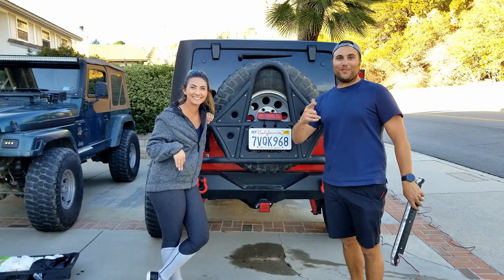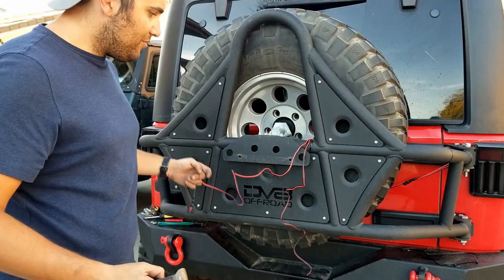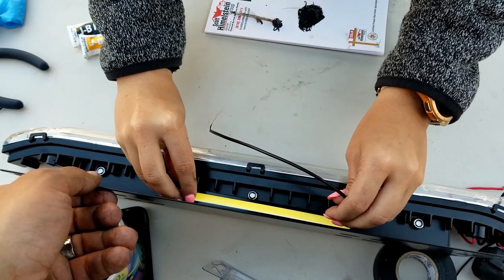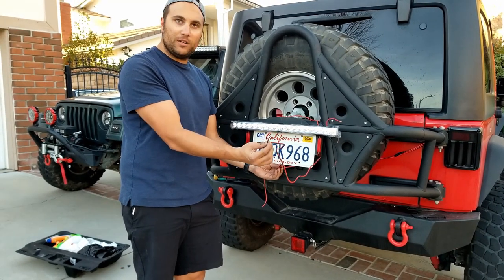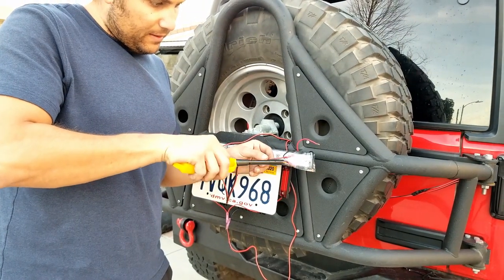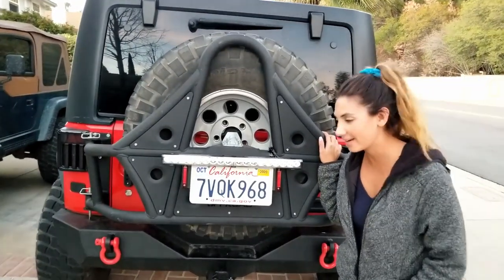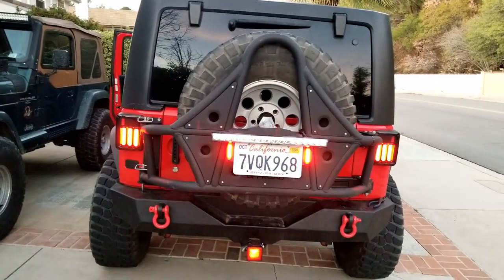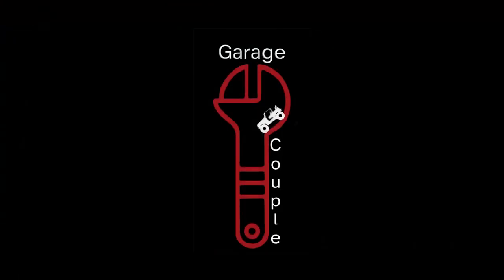REAR Light Bar For Our JK! Full DIY Install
What's up fam! On today's episode we show you how we wired in our rear light bar for our jeep wrangler JK. We purchased the light/license plate bracket on amazon and we could not be happier with the results! We connected them to our existing A pillar switch pod and the existing wiring from our rock lights.

If you enjoy our videos, please consider checking out some of our favorite JK products on amazon!
Electrical tools
Shrink Connectors

: Smoked LED turn signal
Steel Stinger Front bumper
LED tail lights
Under seat subwoofer
Red metal handles
Red shifter bezel
JK light bar
Rock lights
A piller switch pod
Door hinge side step
Trunk mounted table
Door hinge side mirror

This is the perfect set up if you are like us and you like to go camping, or overlanding. It provides a lot of light in the rear and also doubles as a license plate holder! But that wasn't all! We also opted to install some strobing third brake lights to really get the rear end to pop! We also added in some license plate lights to really get the setup to stand outSince we have installed it, we have been receiving nothing but compliments! We absolutely love the way it looks and we love how bright they make our Jeep Wrangler look! Cheers!